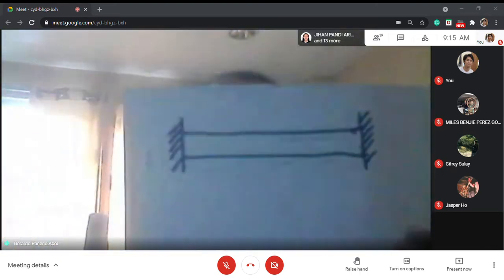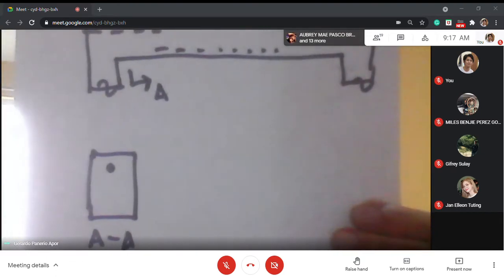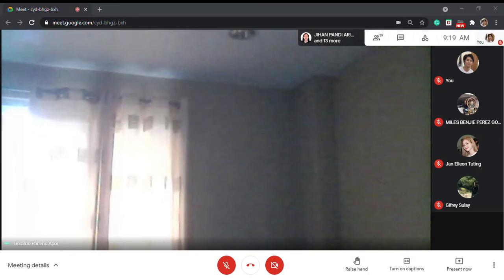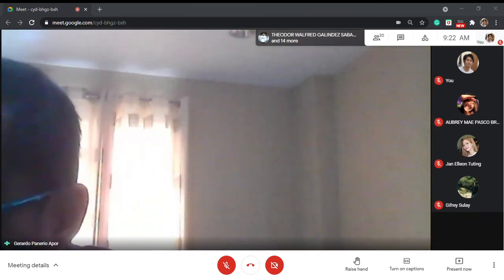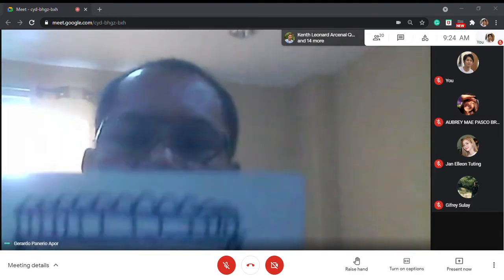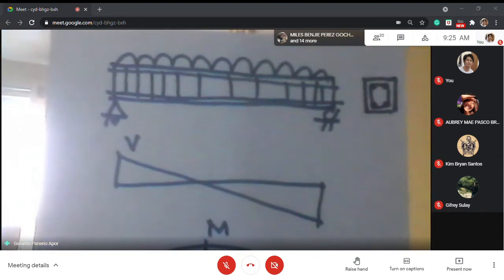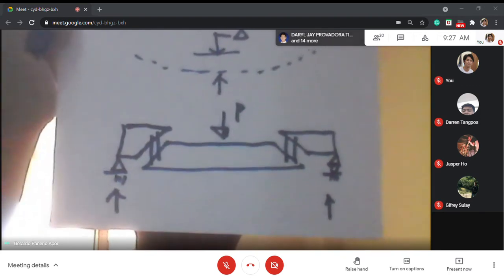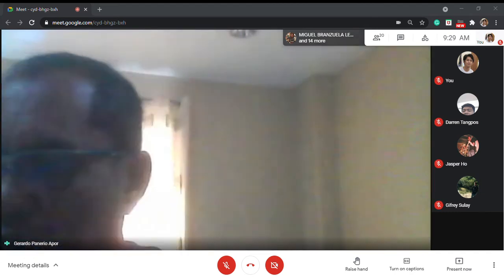CE 22 June 2 Part 1 [Reinforced Concrete]